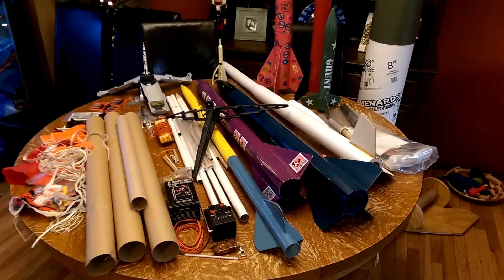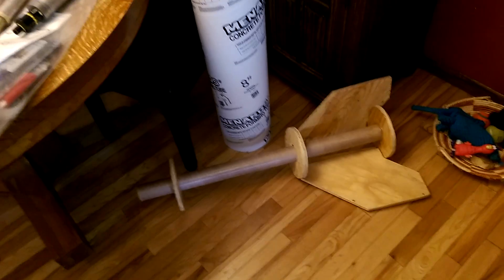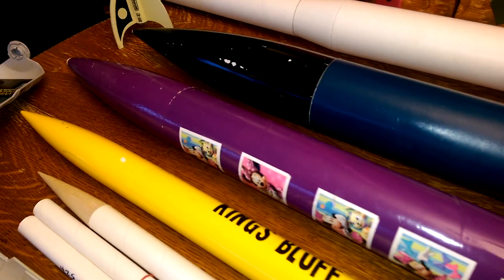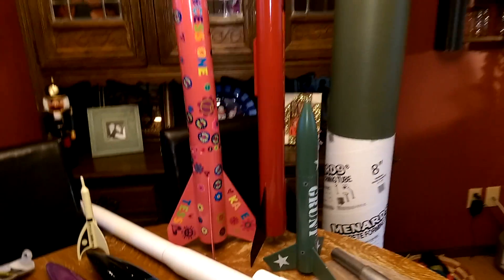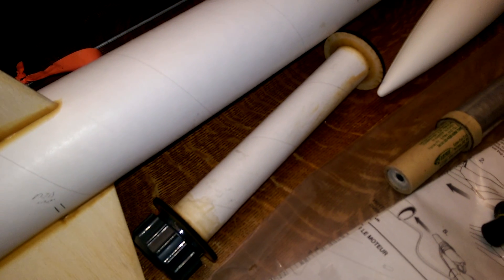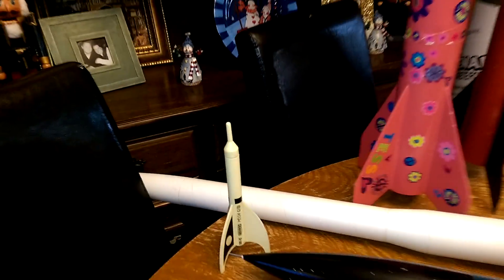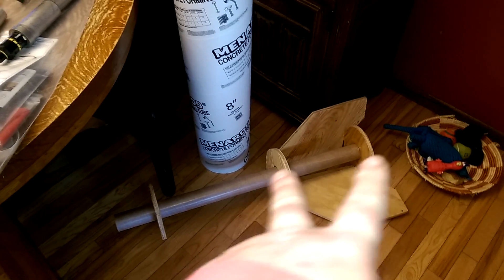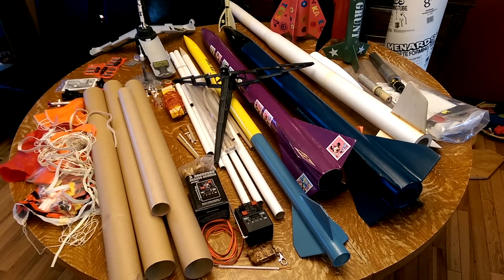Rocket Collection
This is a decent little family rocket collection ranging from MMX to High-Power.  Many of these have been flown several times.